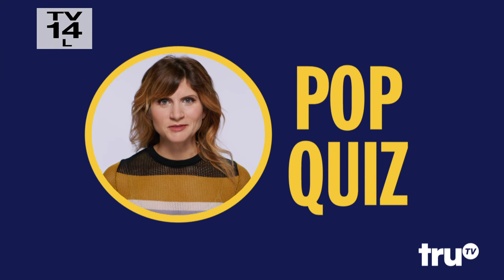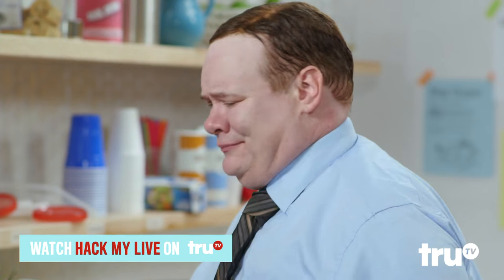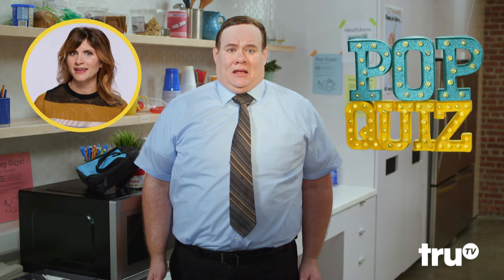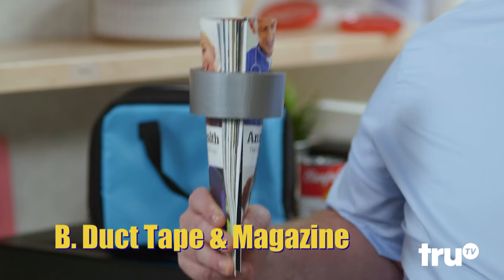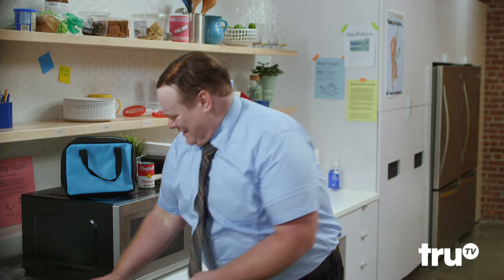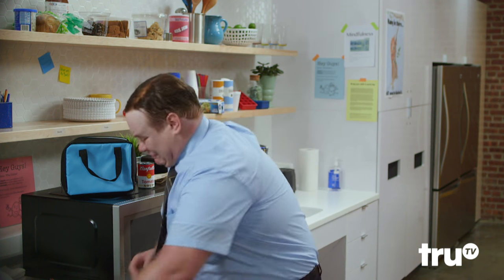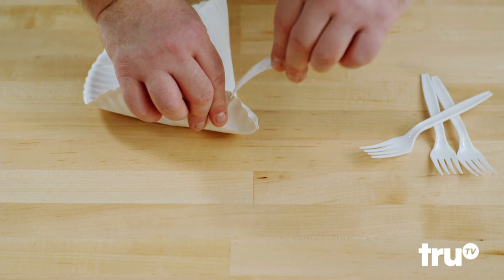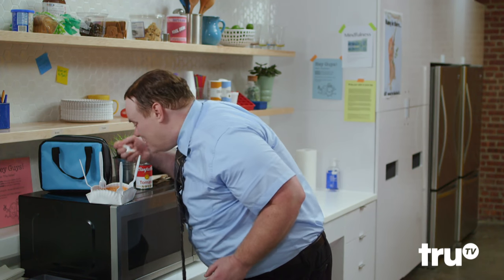Hack My Life - Pop Quiz: Microwave Safe Bowl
This handy hack will have your soup warmed up in minutes.